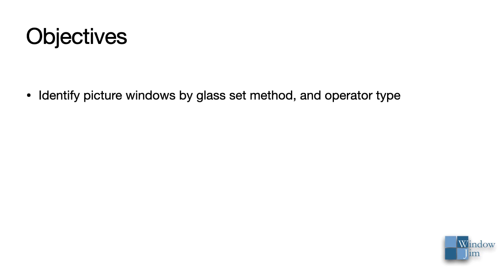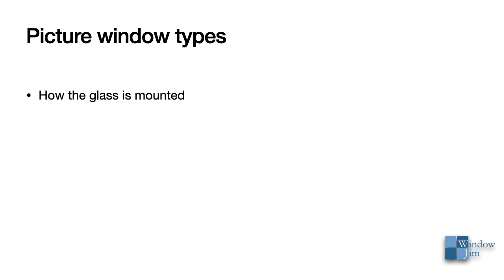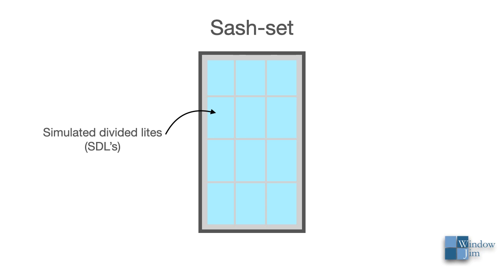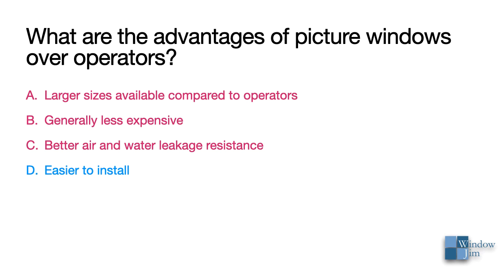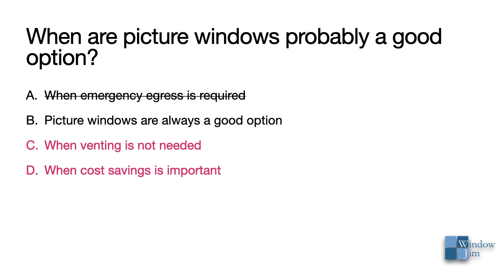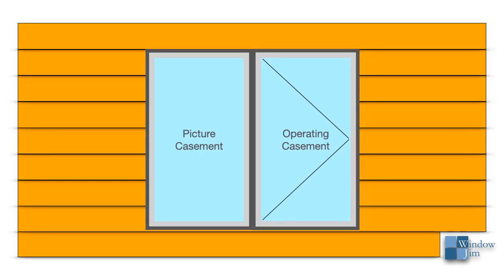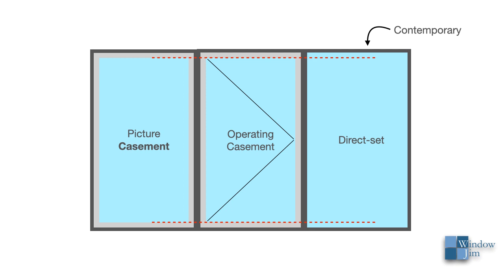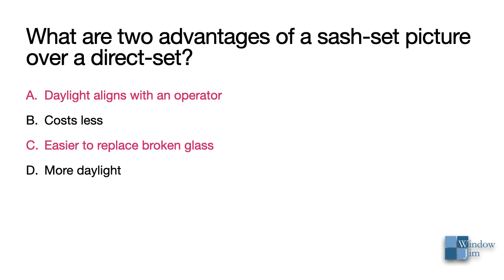Picture Window Basics by WindowJim